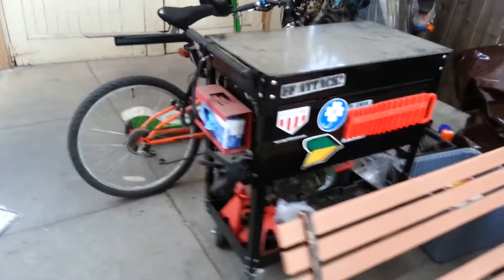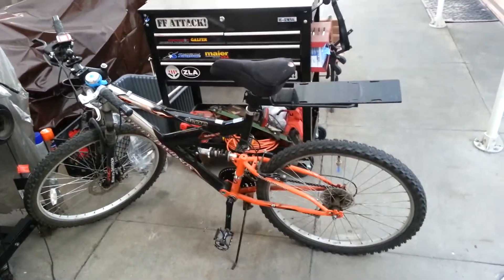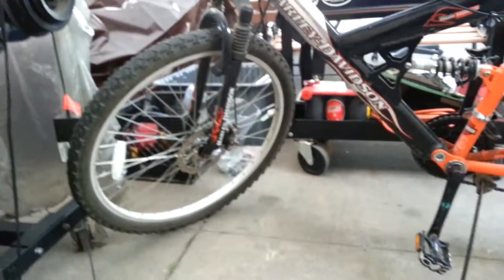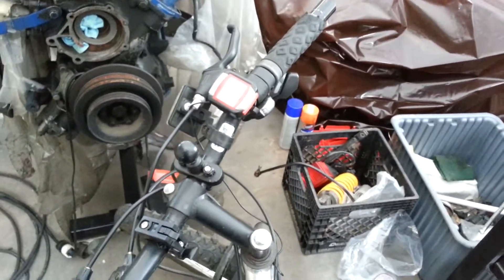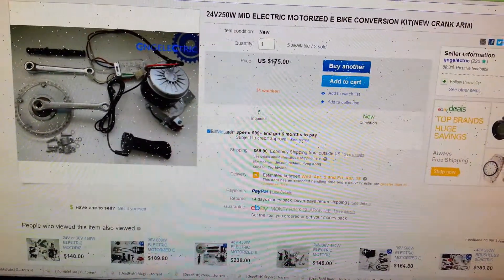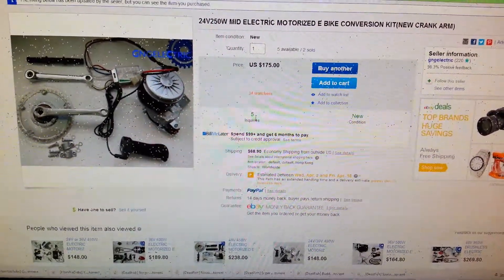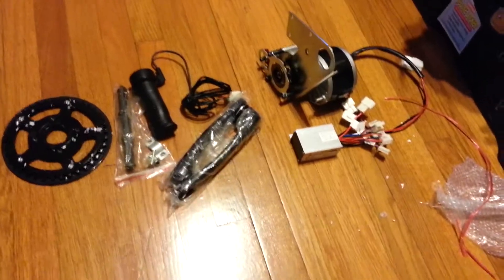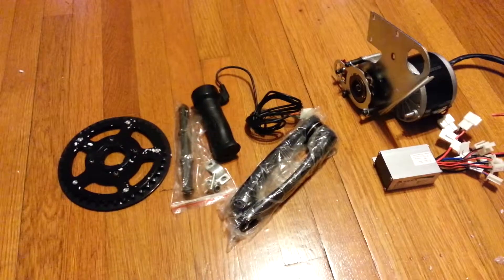HadesOmega's Electric Mountain Bike Project Part 1 - Introduction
Here is part 1 of my E-Bike project.  I have always wanted to build an electric bicycle just because.  My goal for this project is to build a sort of Hybrid mountain bike, where it can be powered by electrical power and human power.  My next goal is to be able to use this bicycle to climb hills/mountains, that's why I am using my trusty Harley Davidson MTB for this one.  I realized that riding down hiking trails is great fun but going up steep mountain trails is exhausting, so I want to use the electric motor as an assist.

I originally wanted to go with a hub mounted motor because they are rad, but the drawback to a hub motor is they are only efficient at certain RPMs.  With a direct drive you are utilizing the bicycle drivetrain and taking advantage of the gearing.  Using the gearing you can use the motor more efficiently and have torque for climbing and speed with high gearing.

The next beauty of an E-bike is if you run out the batteries you can still pedal with your leg power, unlike a car, scooter, etc...  (Well scooter you kind of can).

The kit I wound up using for this project is a 24V 250W GNGelectric Mid Drive kit.  The kit itself with the shipping from China cost me about $260 and it is a very basic kit.  Its the cheapest I can find.  I have a Razor E200 scooter and that's a 24V 200W scooter and it can only manage speeds of about 11 MPH on flat surface.  I'm hoping this will be able to reach speeds of about 20MPH and maybe have about 1 hour of runtime as a hybrid.  Later on I may build a high speed battery pack and overvolt the motor to 36 volts for speed instead of endurance.  This kit is geared more towards endurance with the low power motor.

Anyway enjoy the vid and see how my ongoing project goes.